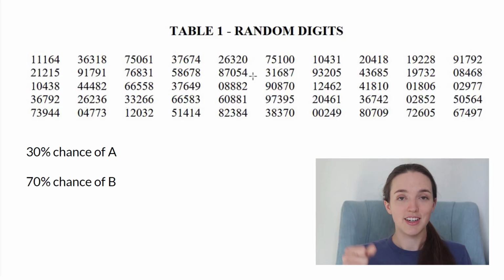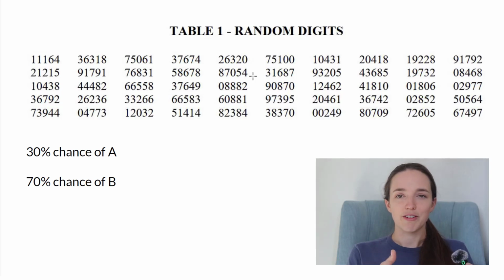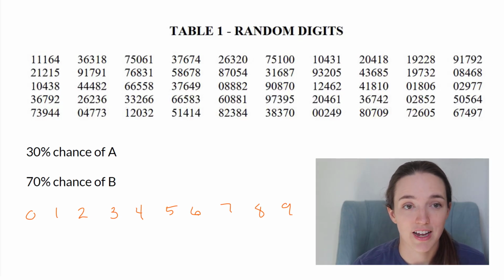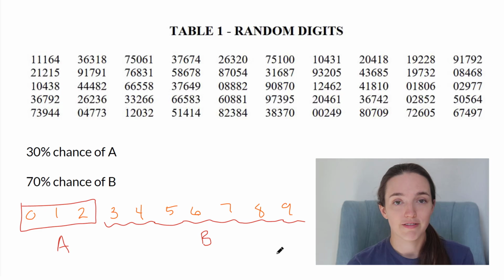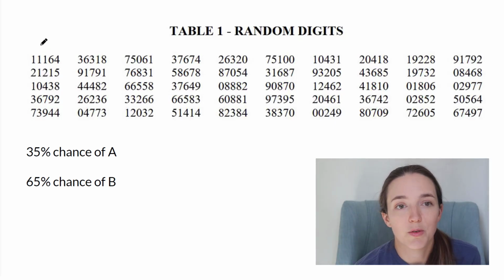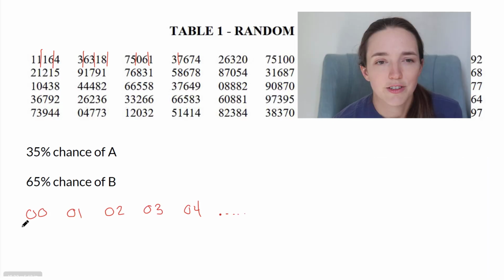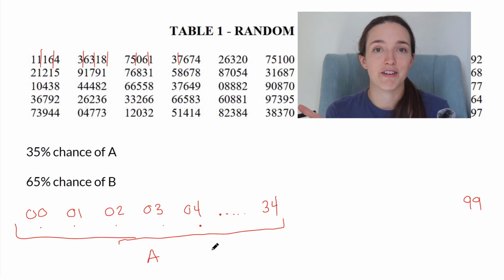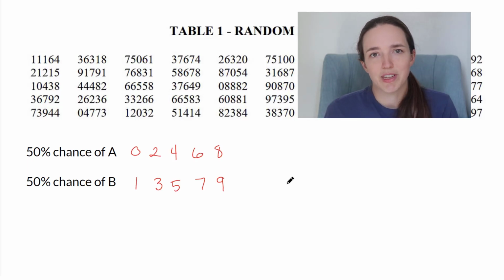Random Digit Table - Stats Express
Humans are shockingly bad at being random.  We can use a random digit table to make up for that!

Thumbnail components from Canva
Images from pngegg and Pngtree